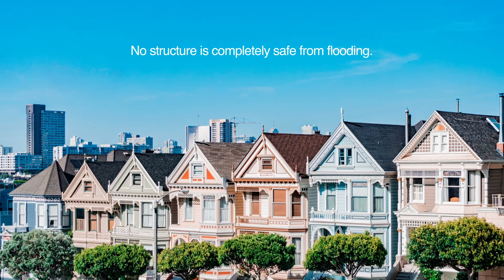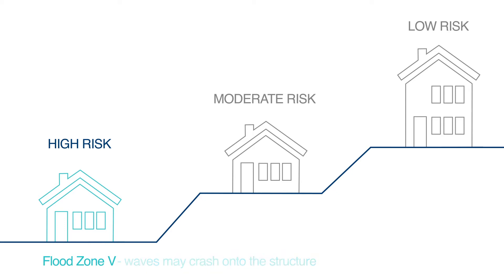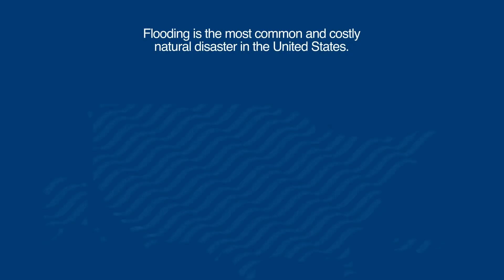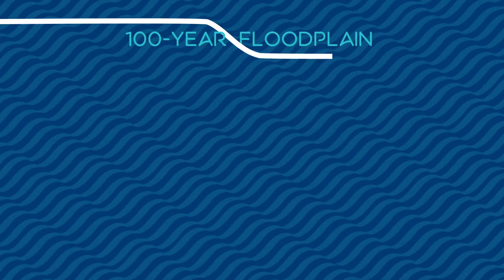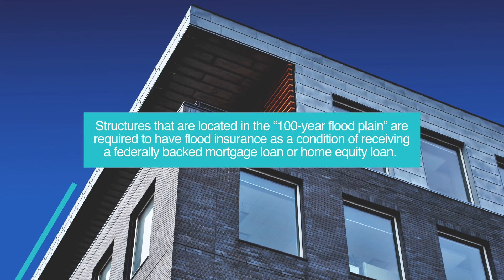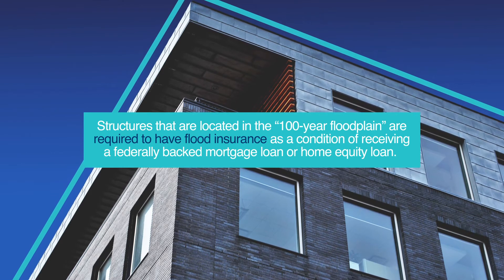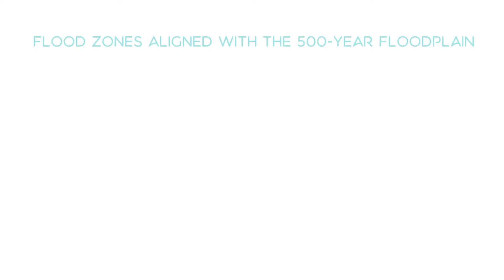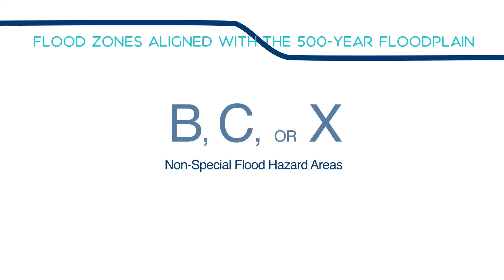Introduction to Flood Zones